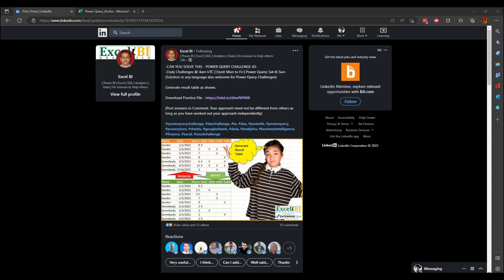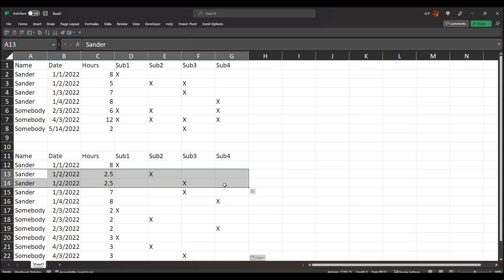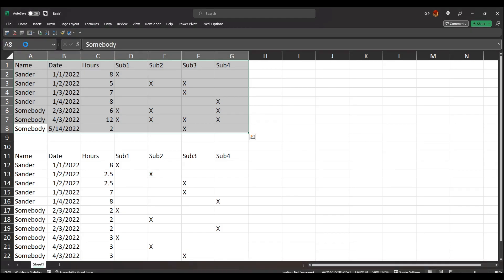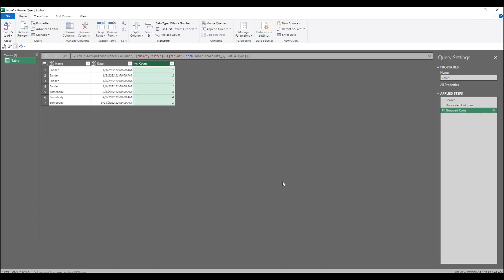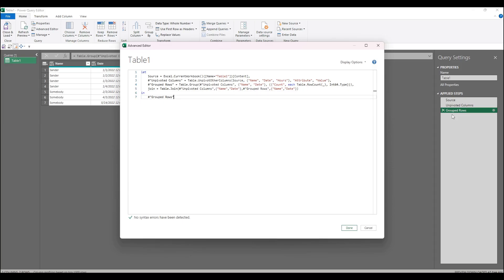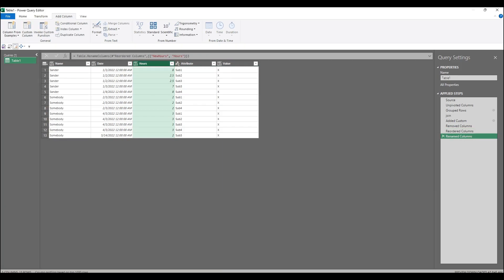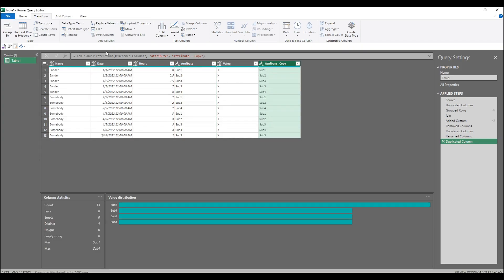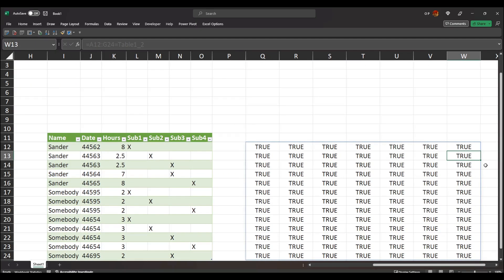Power Query Challenge: Conditional row-duplication and value distribution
This is a quick UI driven solution to Power Query challenge 43 from Excel BI on LinkedIn.

Unpivot, Group, Join, Add Column, Duplicate, Pivot